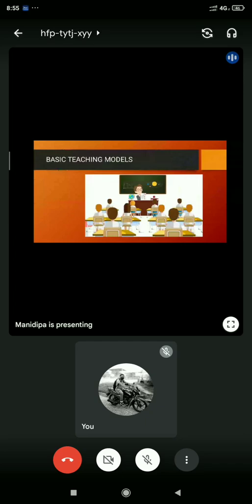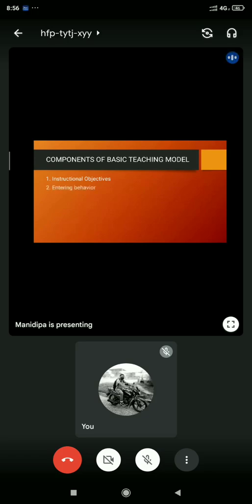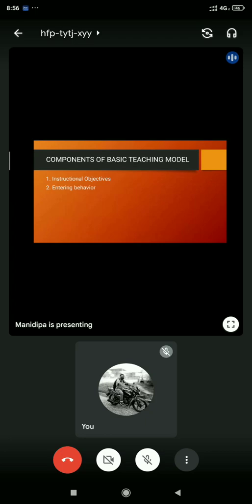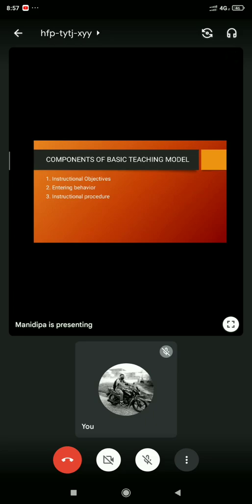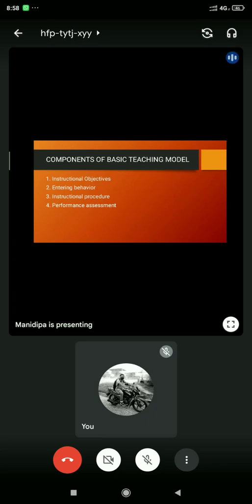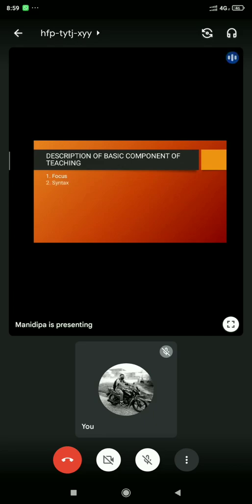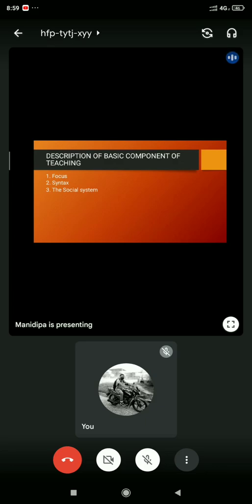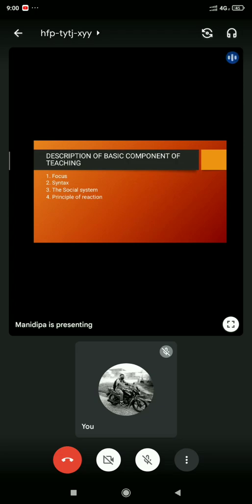BASIC TEACHING MODEL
This is 2nd internal vedio of 1. Joydeep Sarkar (60) 2. Manidipa Deb (61)  3. Rahul Kar (62).  4. Sasanka Debnath (63)  5. Ujjwal Das (64) of BEd 2nd Year, ICFAI UNIVERSITY TRIPURA for EDUCATIONAL TECHNOLOGY. Manidipa Deb gave the voice in this video.